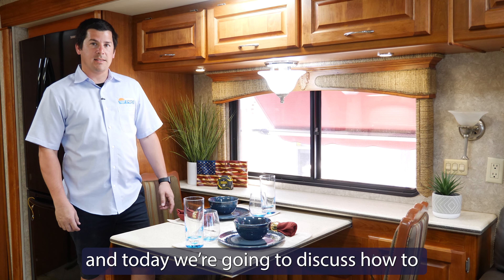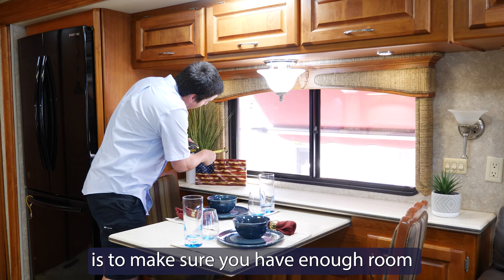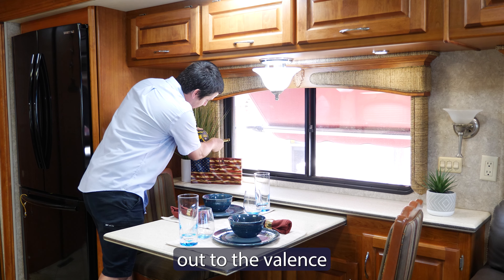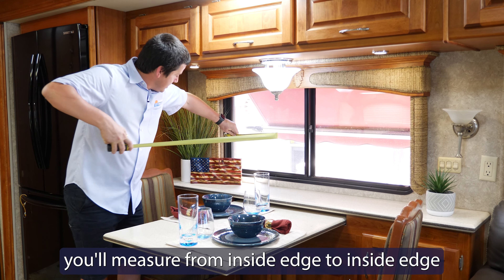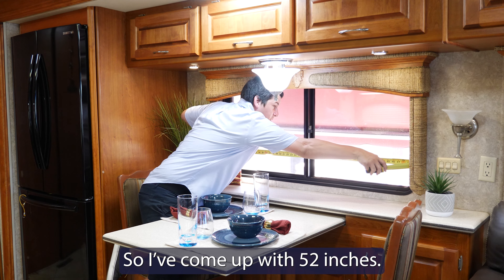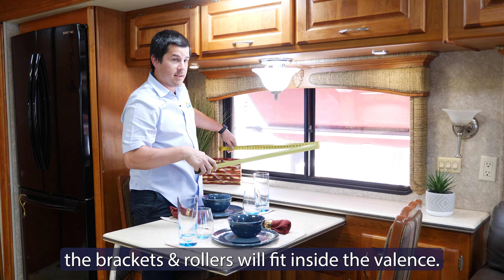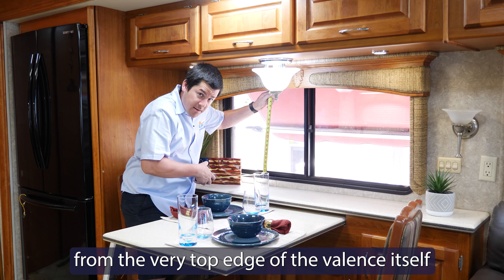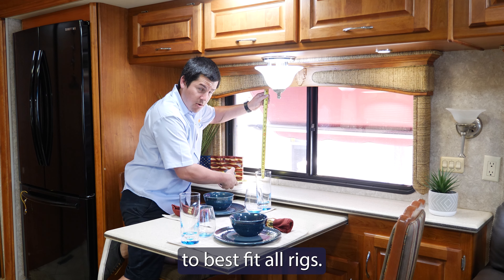How to Measure for Legacy Day/Night Roller Shades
To see our full range of RV products, visit: shadepro.net